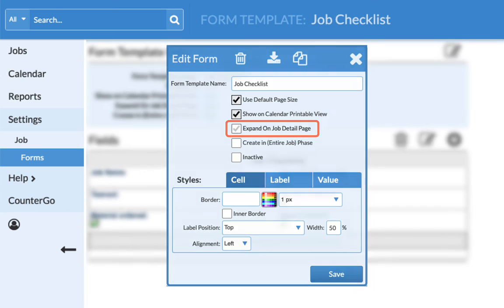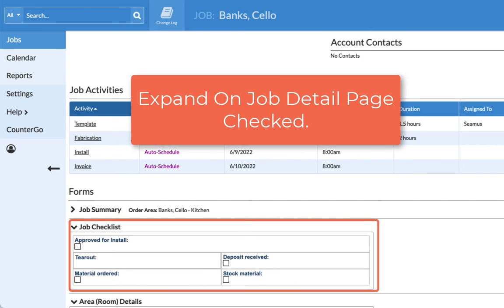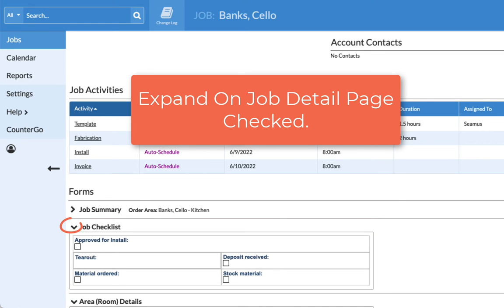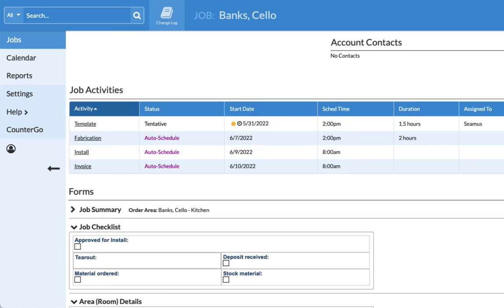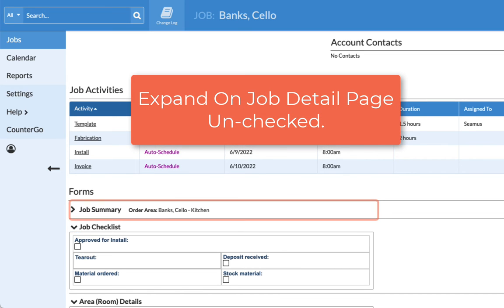Auto Expand Or Collapse Forms In Jobs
Keep Systemize Job Detail pages organized by setting Forms to automatically expand or collapse when viewing Job details.